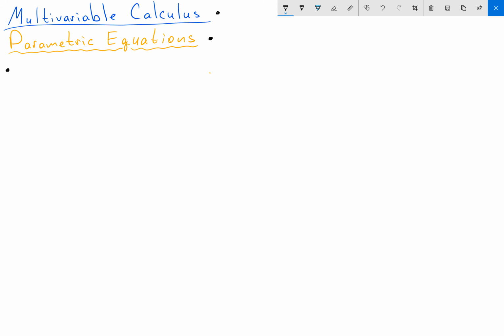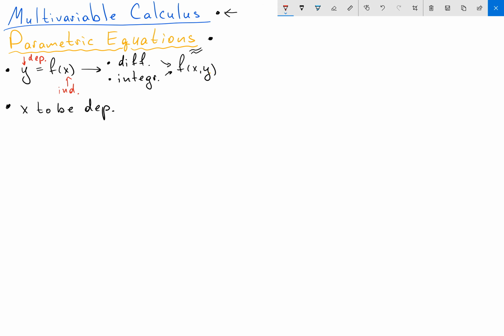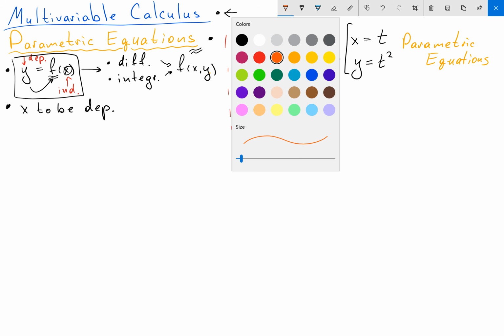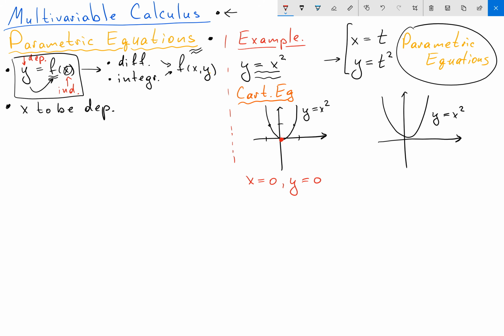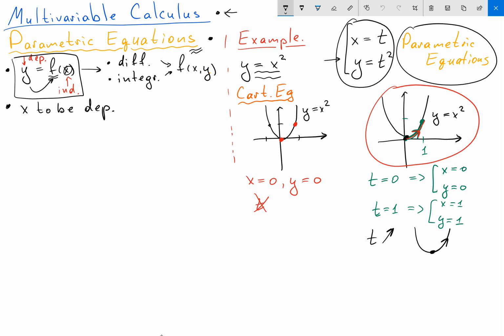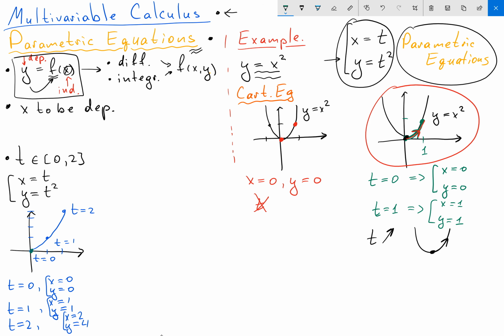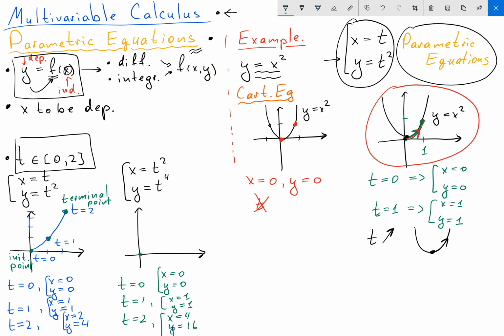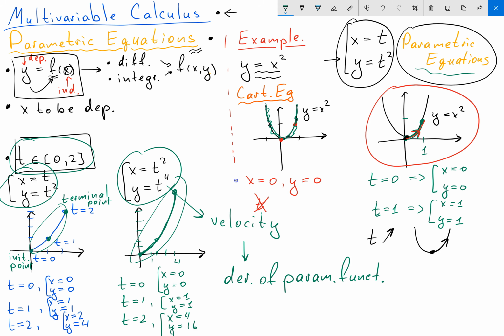Introduction to Parametric Equations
Parametric Functions. In this video, I will introduce parametric functions and explain what is the difference between Cartesian and Parametric Graph.